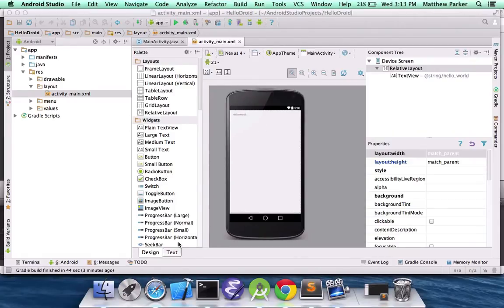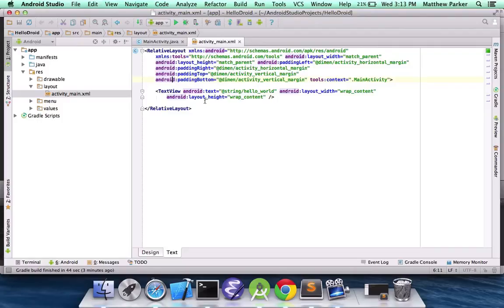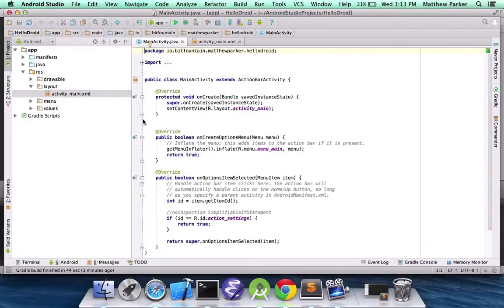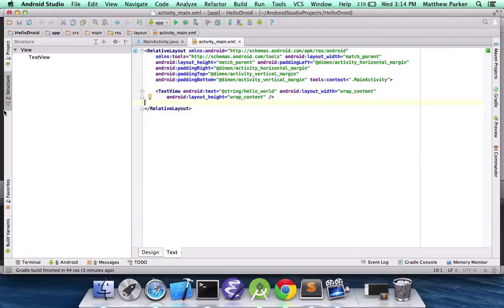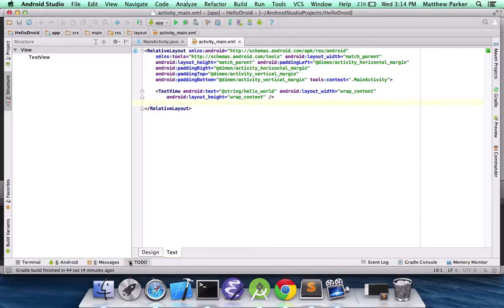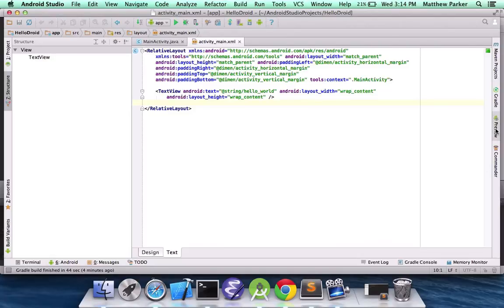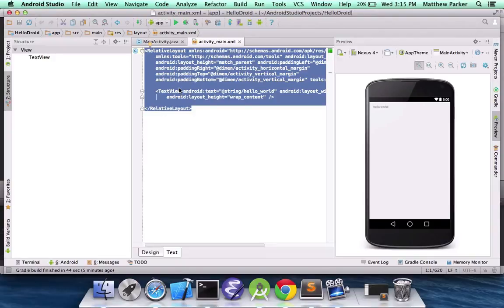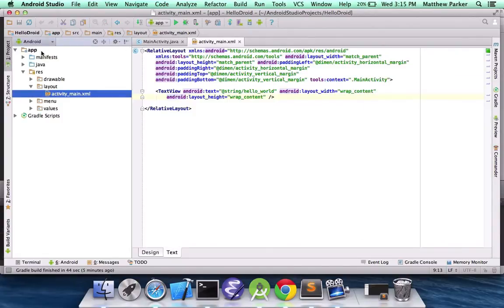Android Intro Course A look at Android Studio #3